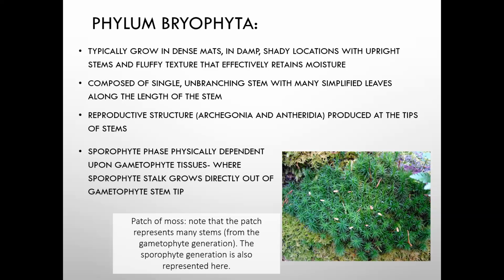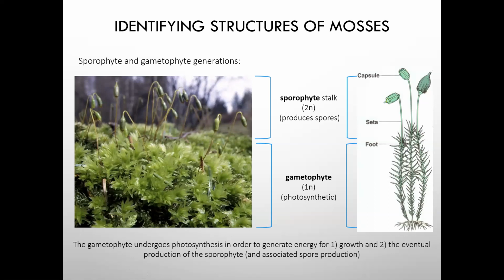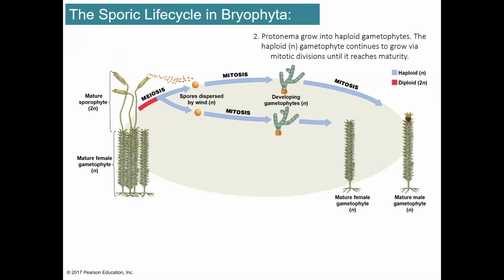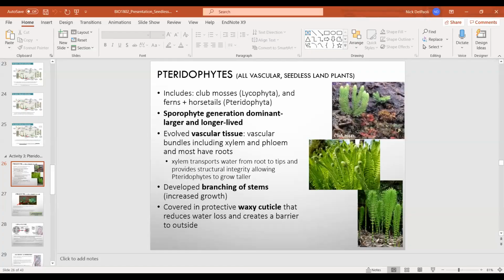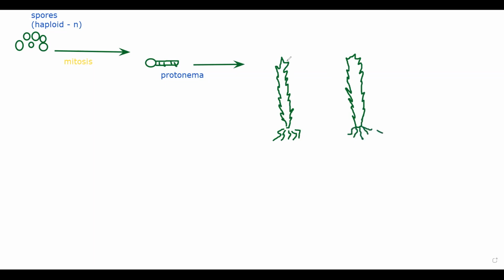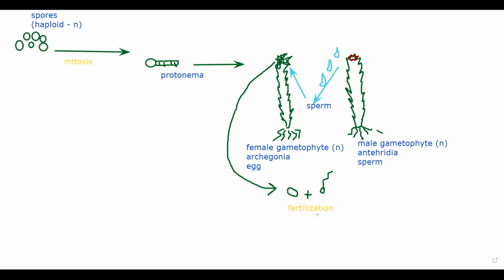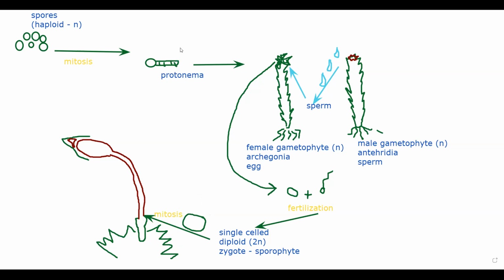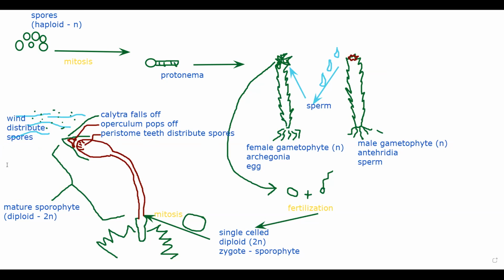Seedless Plants: Mosses